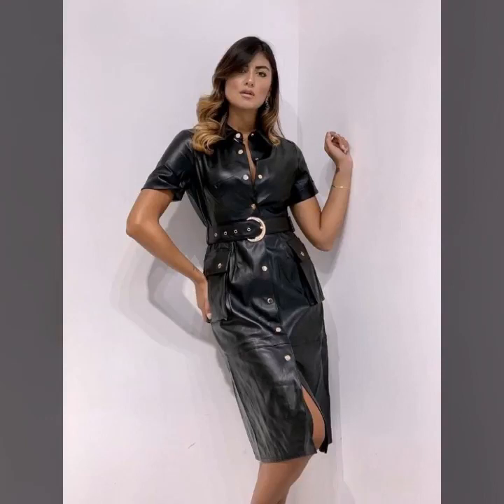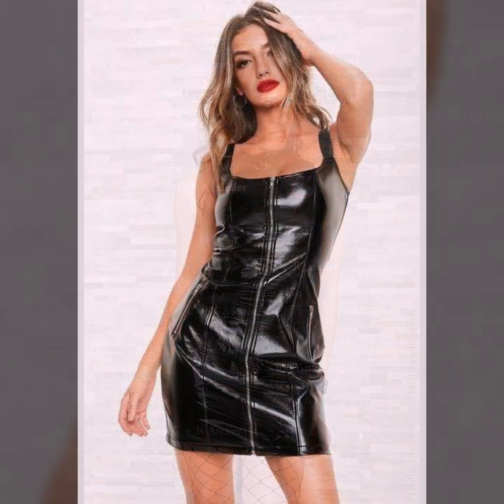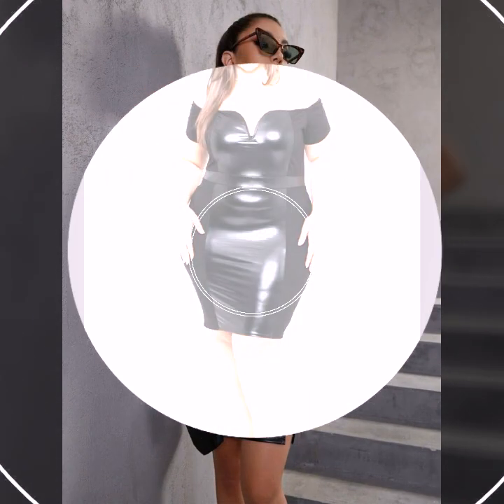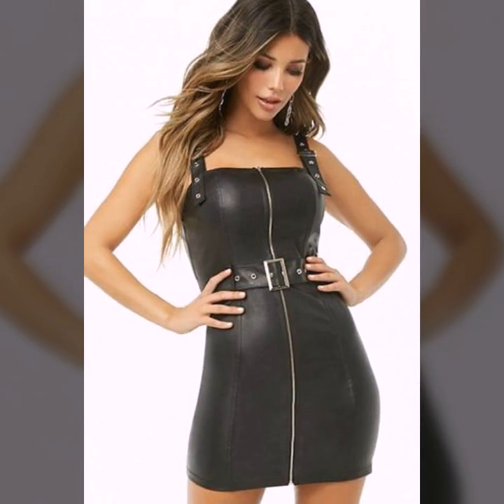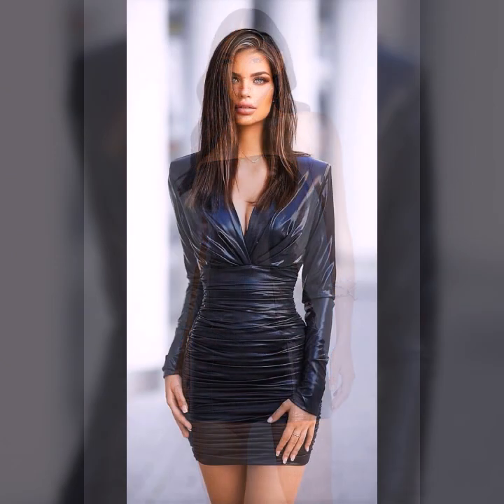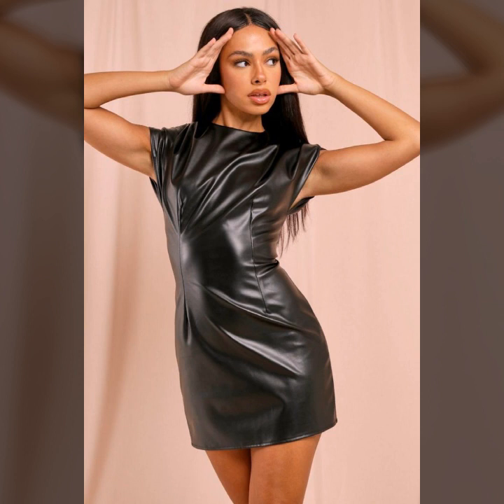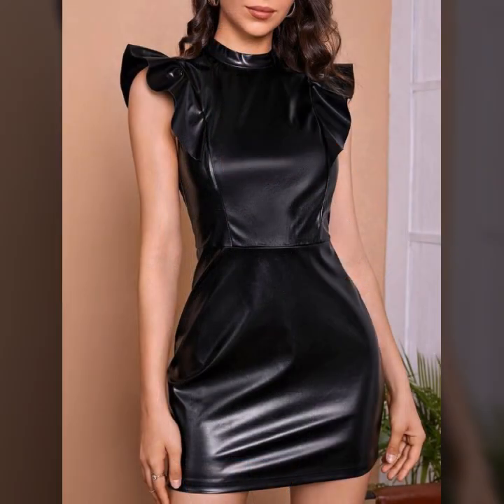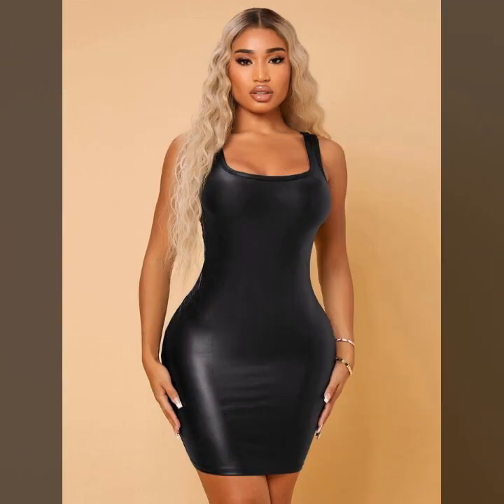Top Trending Latex's Most Demanding Leather Mini Bodycon outfit ideas for Girls